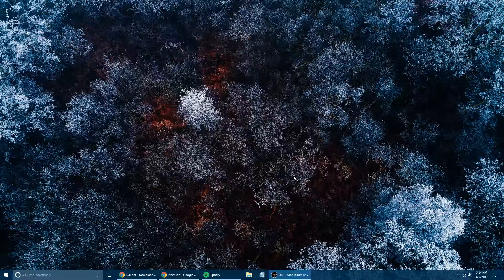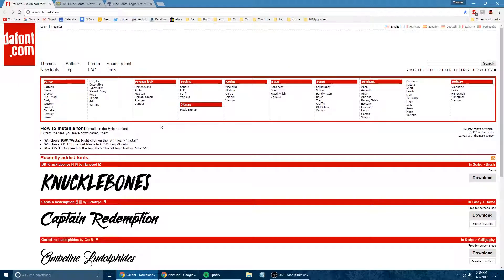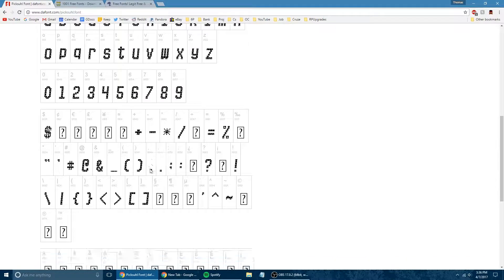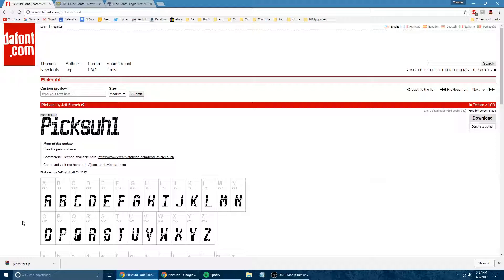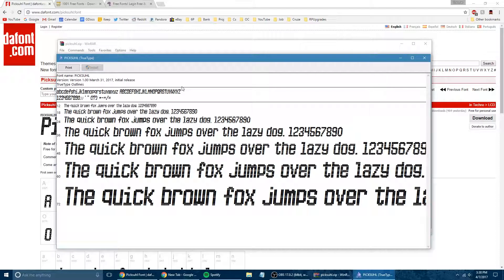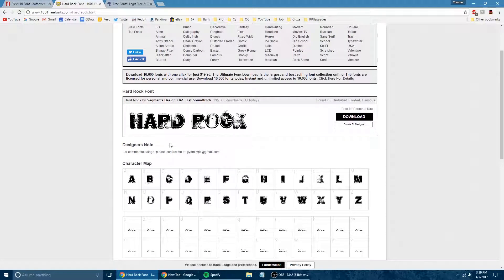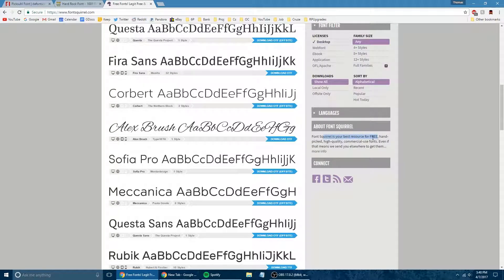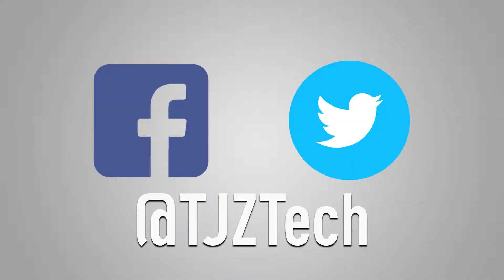Where To Get FREE FONTS for Commercial Use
How to browse, download and install thousands of custom fonts for free that can be used commercially. These are still the number one sites in 2021!

Intro:
Not The King

Outro:
Dee Jay Trademark - On SoundCloud